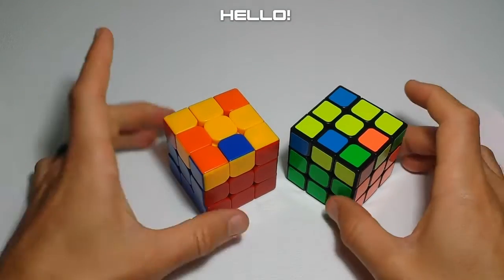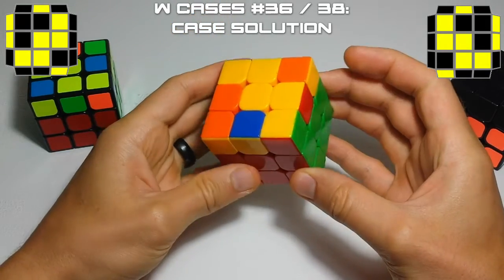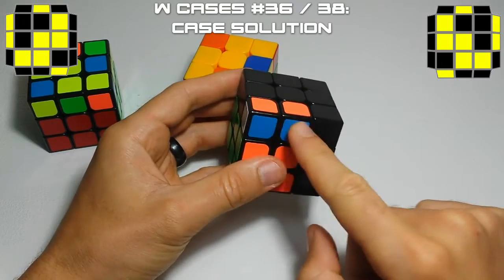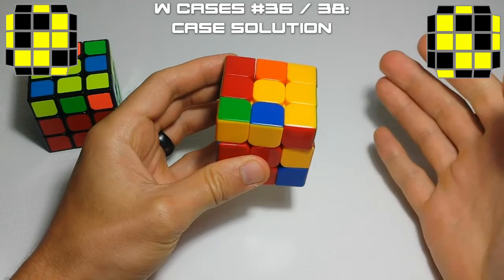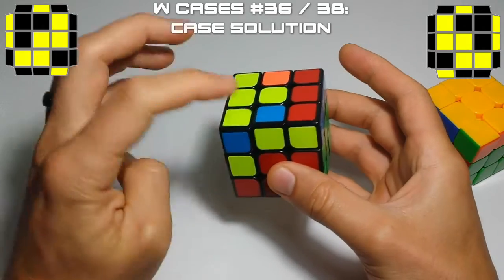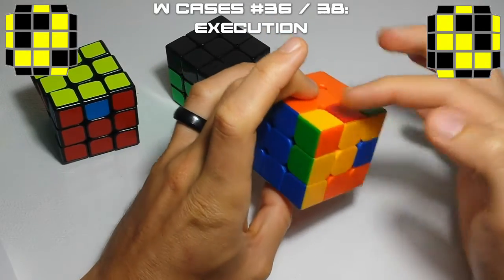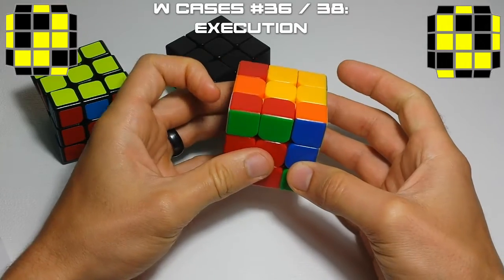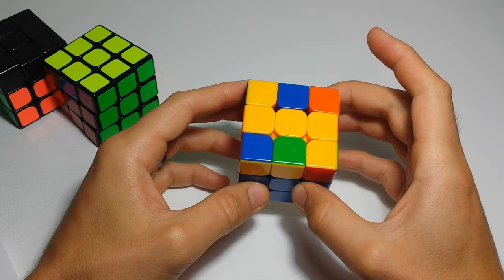Intuitive Full OLL: W Cases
Intuitive Full OLL - W Cases: This video will cover the W OLL cases (Cases # 36/38) from the speed-solving wiki

Ziegler Man was kind enough to provide the algs for us:
"Hold W upside down with island piece to left or right corner, take pair in front of you opposite the island piece with a U move, fix cross, move the pair to back, insert junk in front with RUR'  or L'U'L move, re-insert pair with sledge hammer.
if island to back left - RUR' U RU'R U' R'FRF'"
Thanks again Ziegler Man!

If you are just starting to learn Full OLL, you can start with my intro to that series here:

If you  are looking for F2L and want to get better you can see my Advanced F2L guide here:

Happy Cubing! - Caleb Miller.